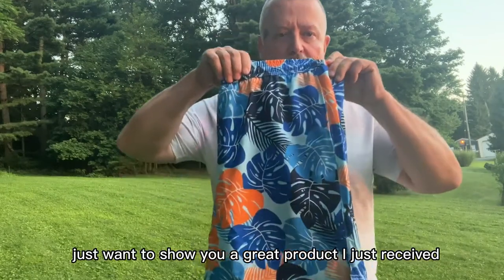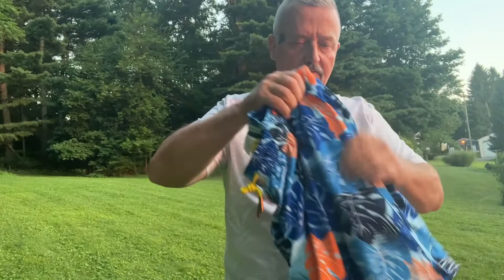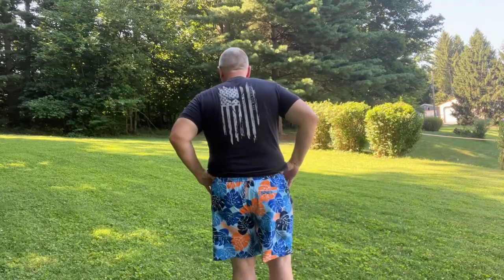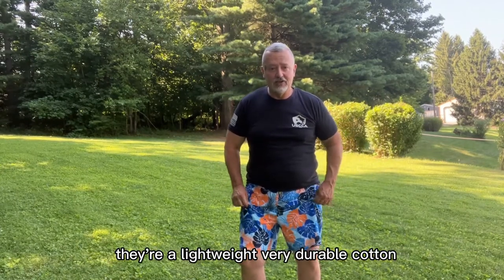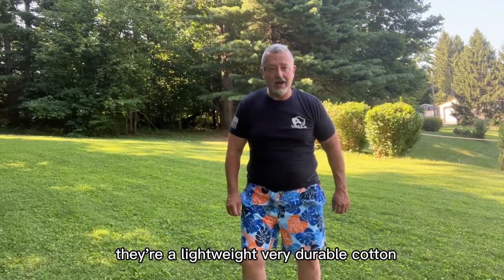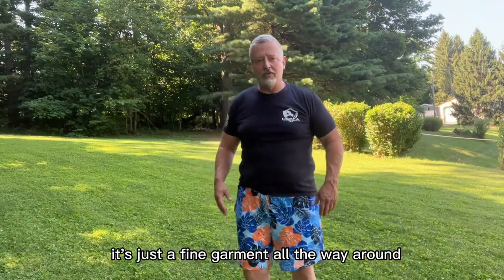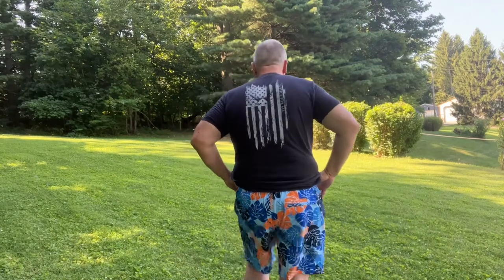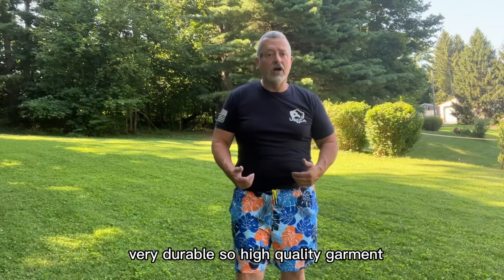Klatie Hybrid Gym Swim Shorts Review & Try Ons [2022 Review]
Let's try on Klatie's comfortable and stylish swim trunks!
● ANTI-CHAFE. Klatie's Swim trunks with compression liner can greatly reduce chaffing and prevent the outer pants from sticking to the skin.

● HYBRID SHORT. It can be your beach shorts, board shorts, surf shorts, gym shorts and swim shorts. Comfortable for sports and beach activities.